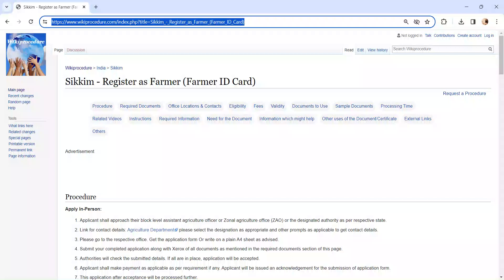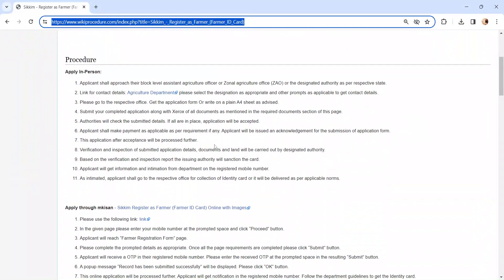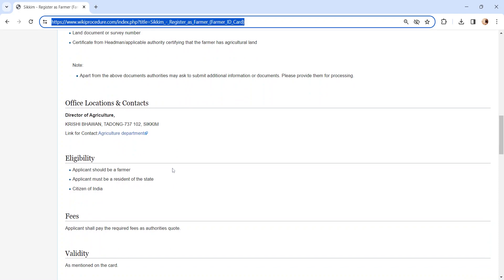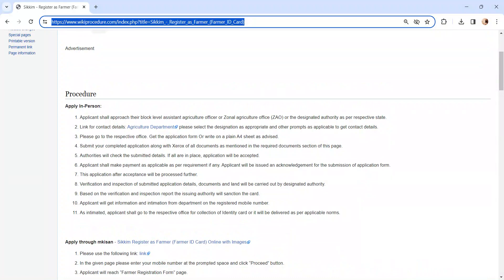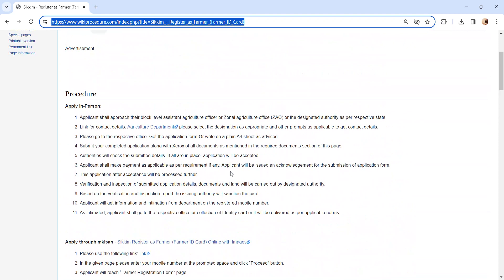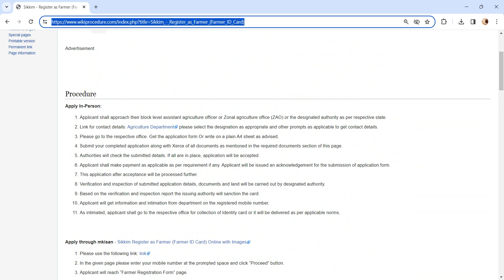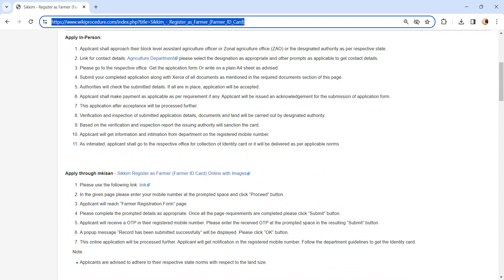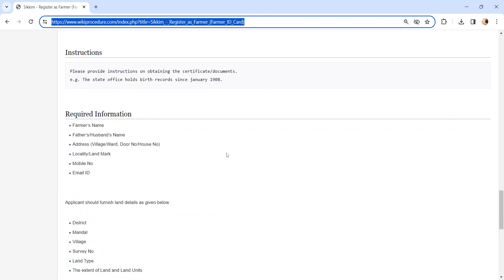Sikkim - Register Online as Farmer (Farmer ID Card) (Online)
This video provides you information related to Register as Farmer (Farmer ID Card) in Sikkim. Following link can take you to the page with more information - Register as Farmer (Farmer ID Card)#_